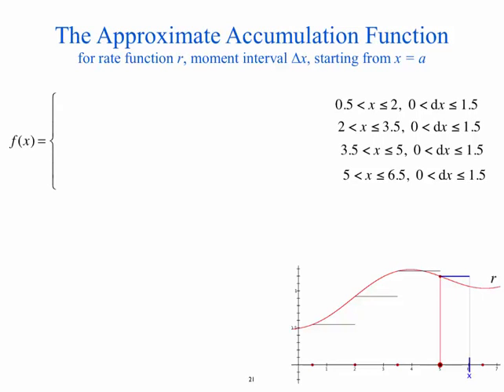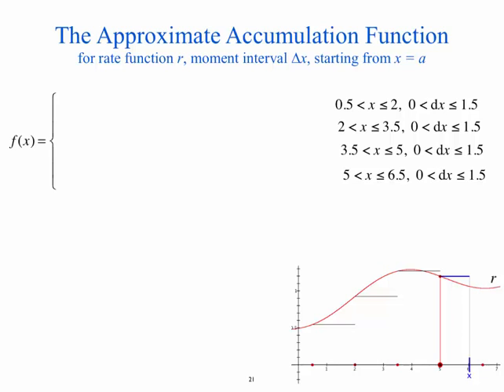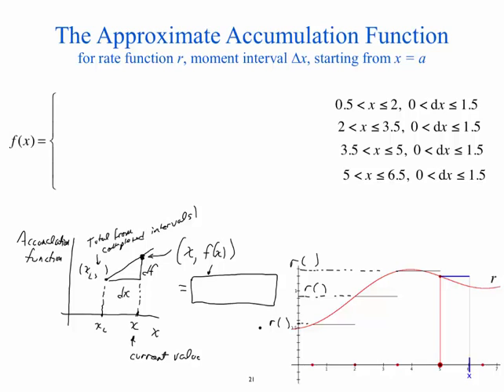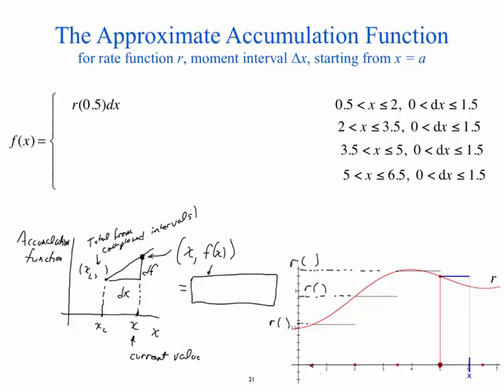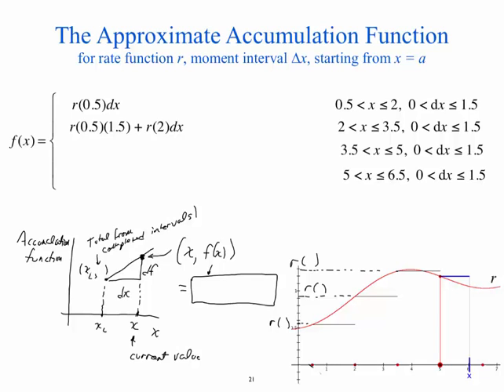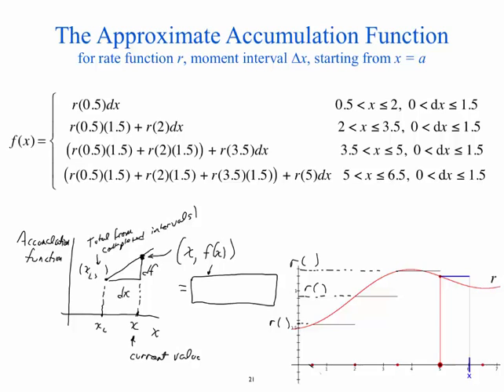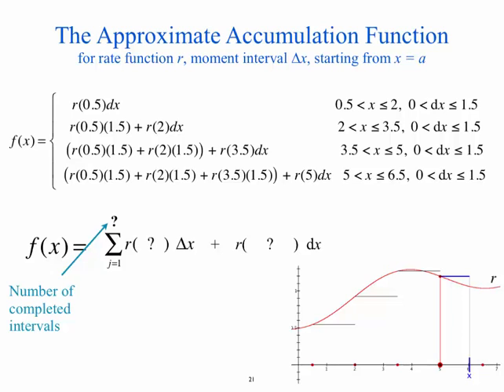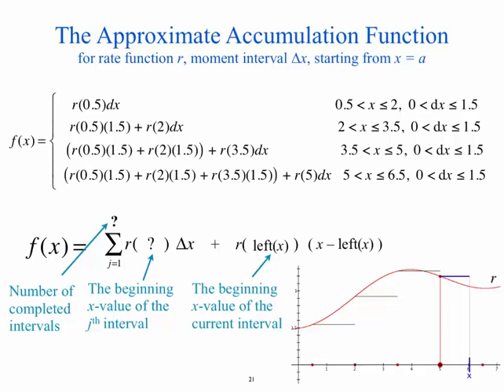MAT 270 Mon Sep 28: Building the 1-Rule Accum Func